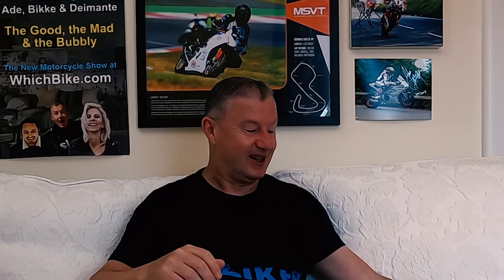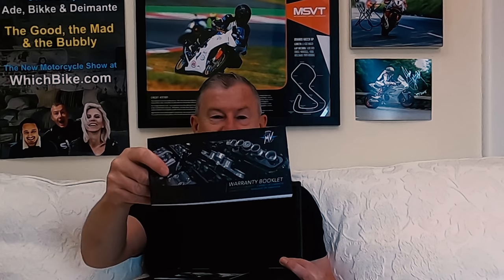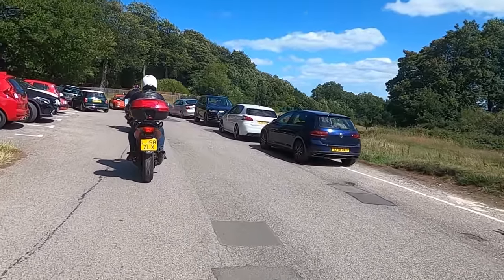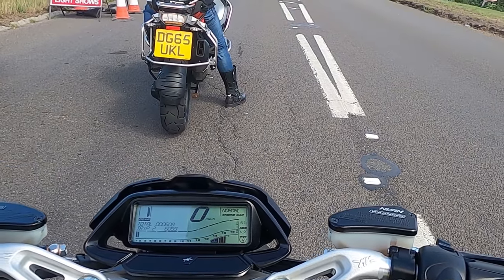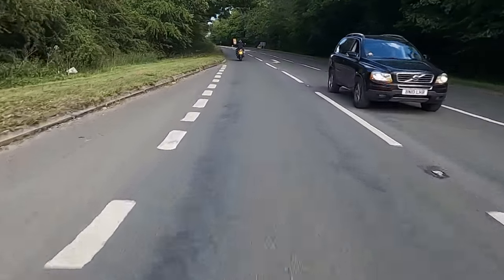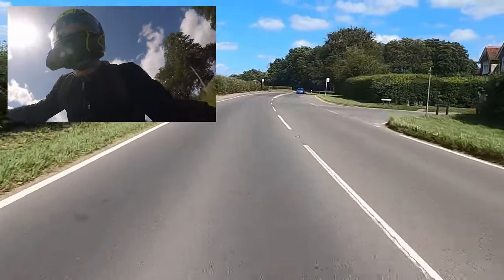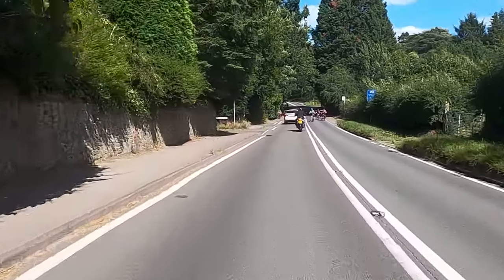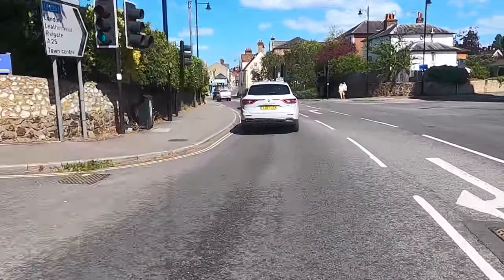MV Agusta Dragster RR | First Impressions Review of my Pirelli Edition Brutale 800 Dragster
The first impressions of my MV Agusta Dragster 800 RR Pirelli, warts and all!

Part of the new Motorcycle Show, the Good, the Mad & the Bubbly with presenters Ade, Bikke and deimante (tomboy_a_bit)

Instagram 1: motorcycle.show
Instagram 2 : WhichBike

We are currently looking for Motorcycle Vloggers to share some cool video content on Which Bike.